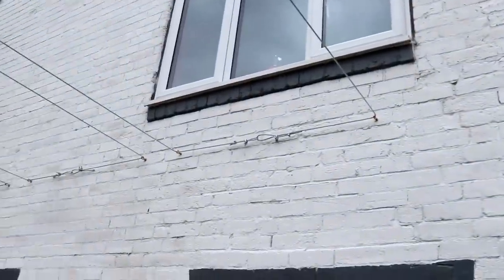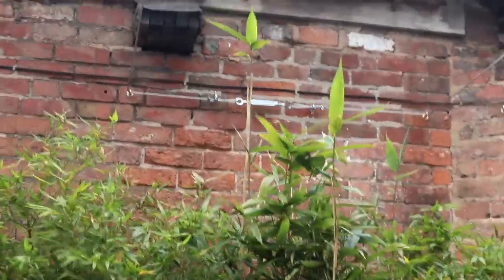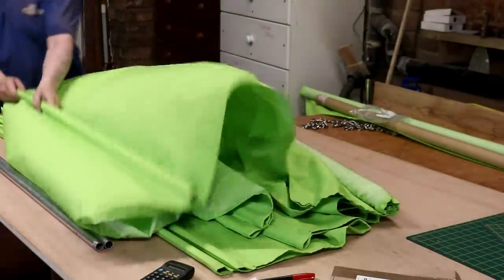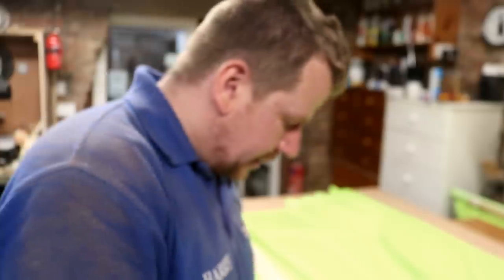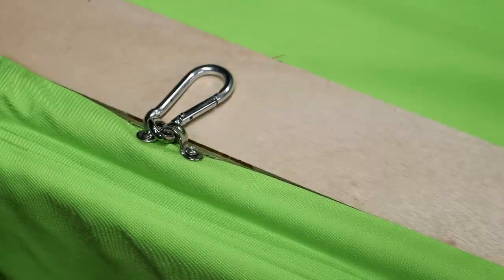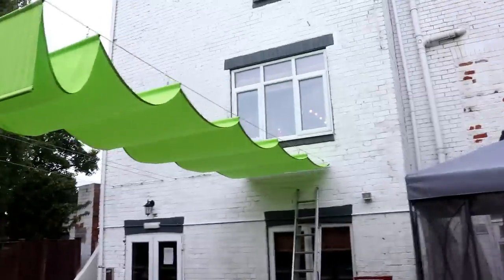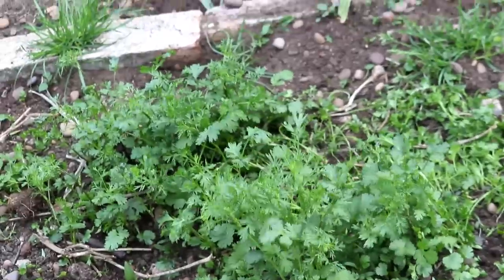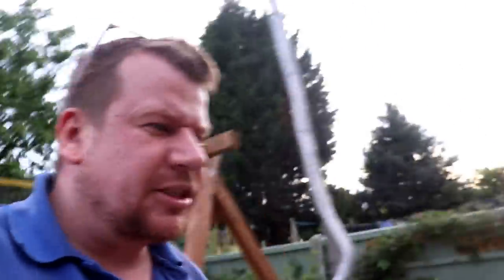CABLE FOR THE SLIDE ON WIRE CANOPY